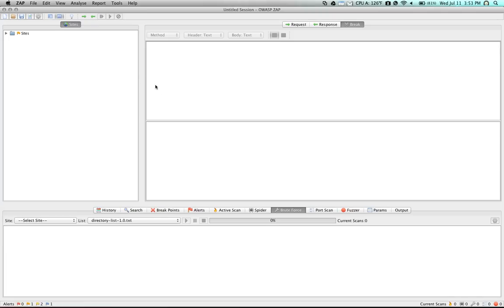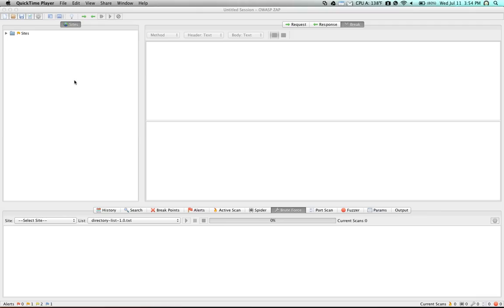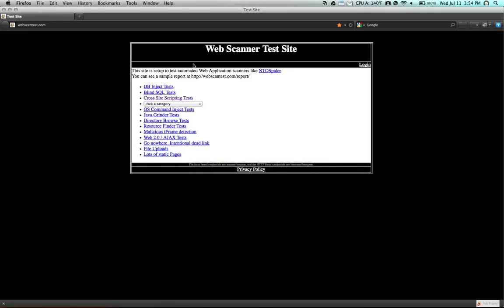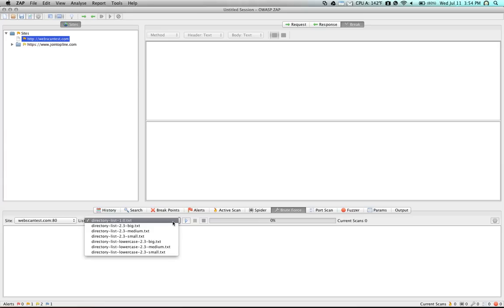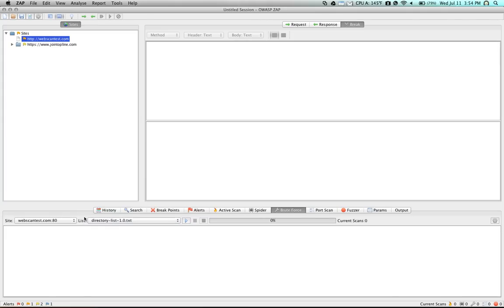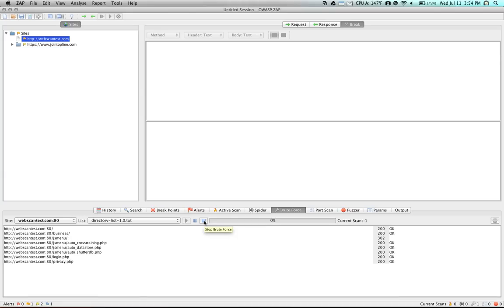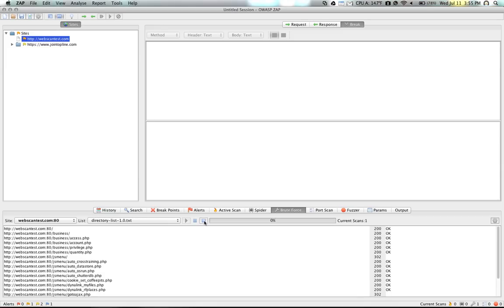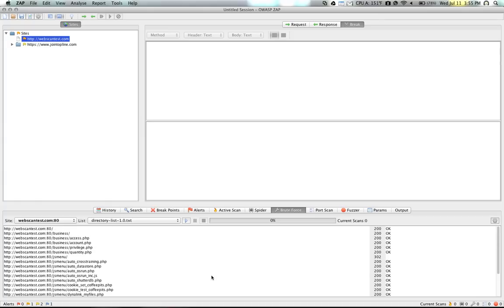Zed Attack Proxy - Using Brute Force to Locate Hidden Directories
A quick tutorial on using ZAP (Zed Attack Proxy) to brute force links to find hidden directories.